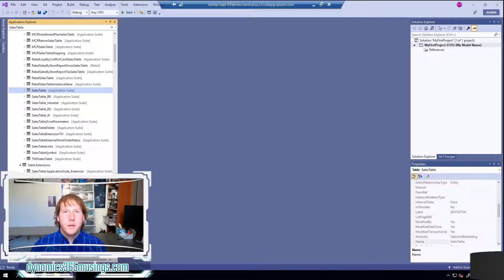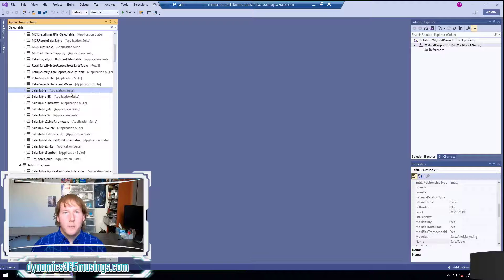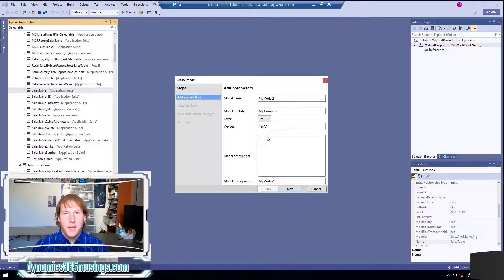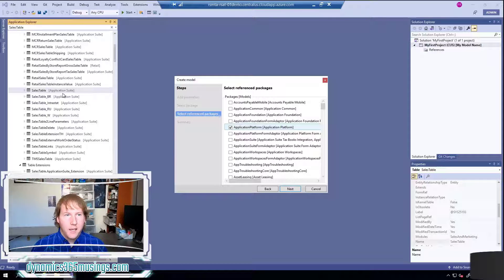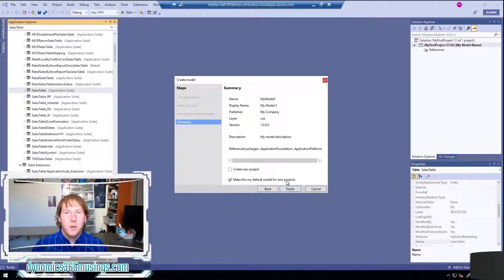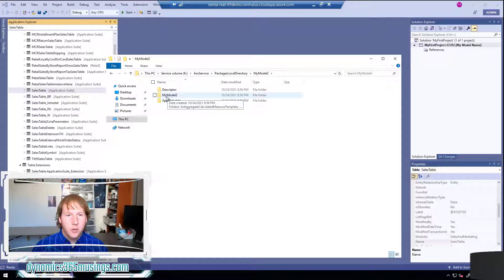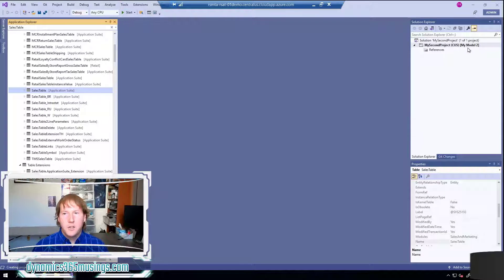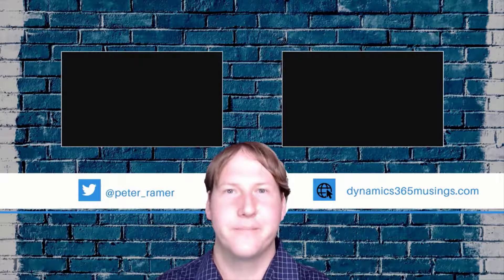How To Create A Model In D365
As a developer, you need to create a Model in D365 to store any objects or code you wish to create.  Use Extension objects to customize existing objects.  Use Chain of Command and Event Handler classes to customize existing code.  Or create entirely new objects and code.  In this article, I will explain how to create a new Model in D365.

Table of Contents:

00:00 - Intro
00:08 - What is A Model?
01:31 - What Model Does An Object Use?
02:01 - Why Do We Need A Model?
02:24 - How To Create A Model
03:10 - Add Parameters
04:41 - Select Package
05:05 - Select Referenced Packages
07:12 - Summary Page
08:44 - Behind The Scenes
10:48 - Create A Visual Studio Project
12:49 - Conclusion
13:15 - Outro